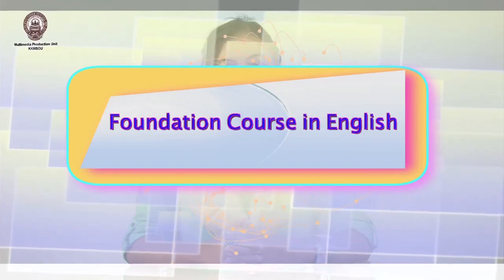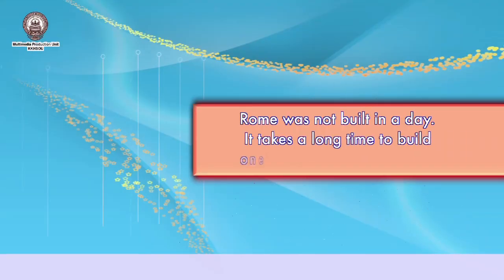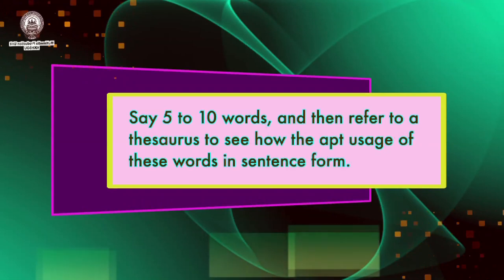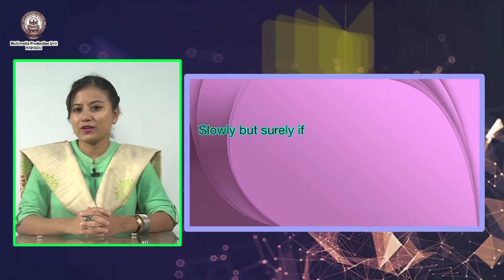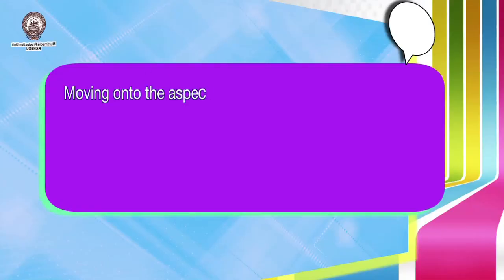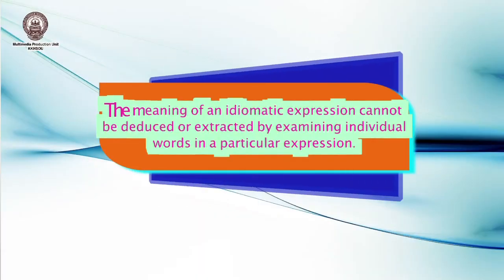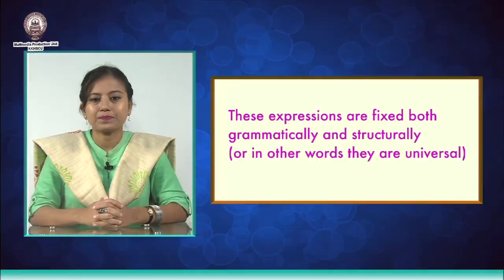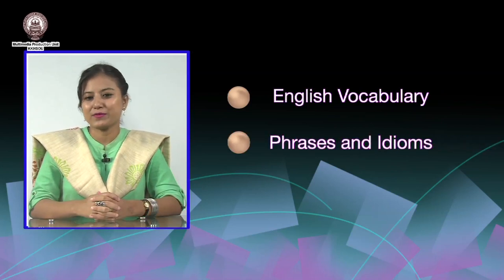Foundation Course in English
Presented by: Pallavi Gogoi
Camera: Rashmi Duwarah & Bitu Das
Edited By: Bitu Das
Technical Support: Rajesh Kr. Sarma
Produced by: Dr. Sangeeta Kakoty, Deputy Director, Multimedia, KKHSOU